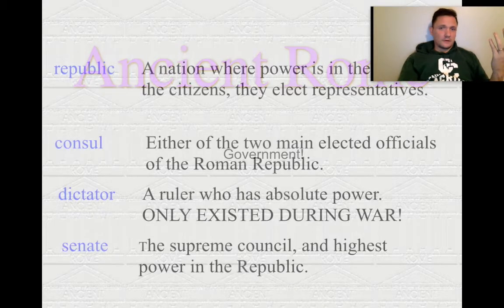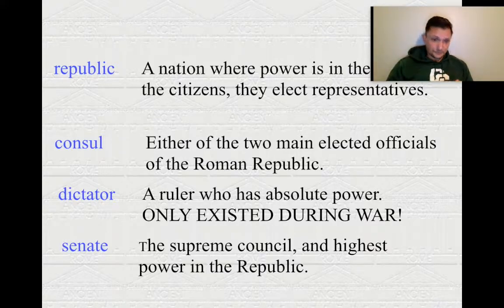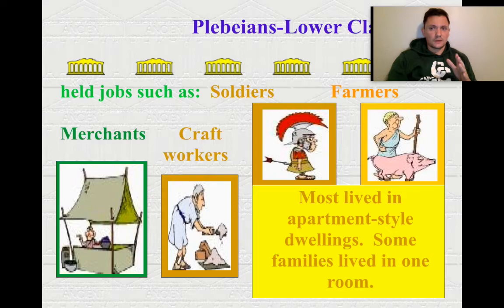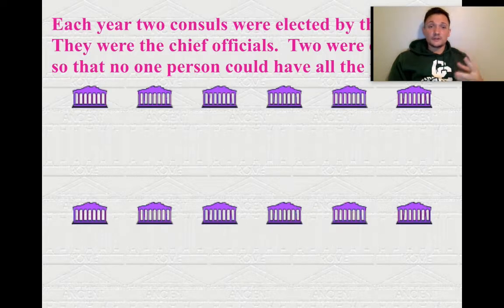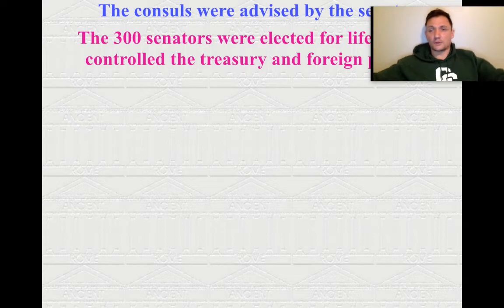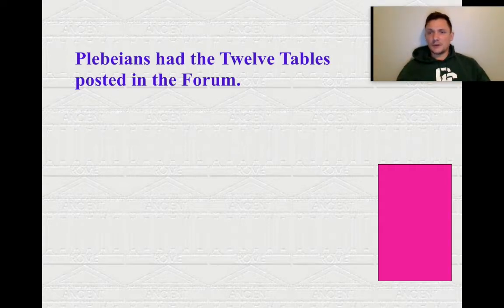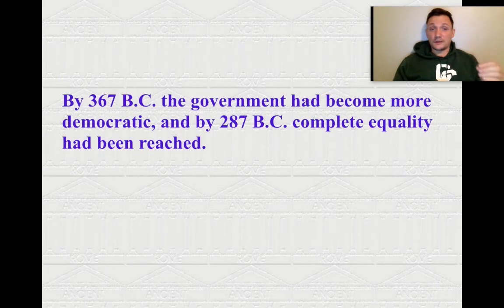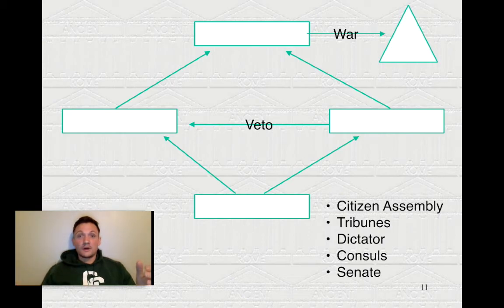Flip #6 Roman Republic